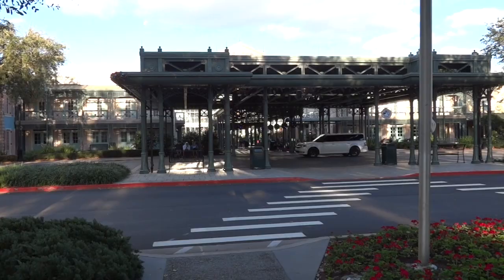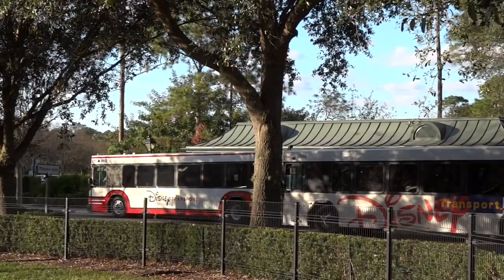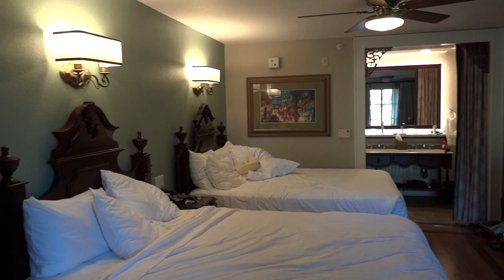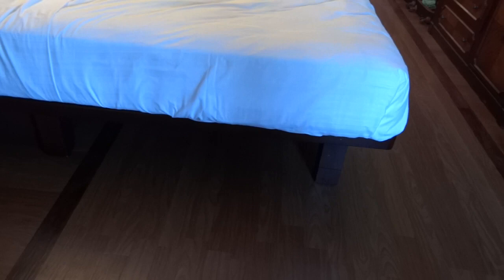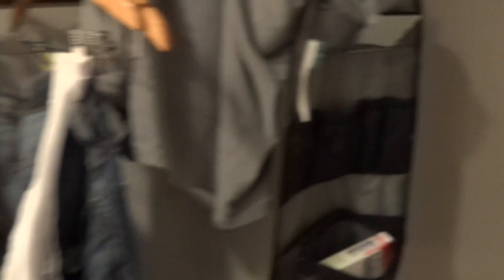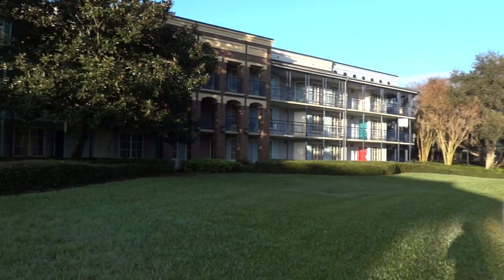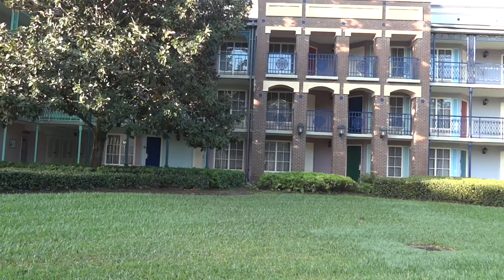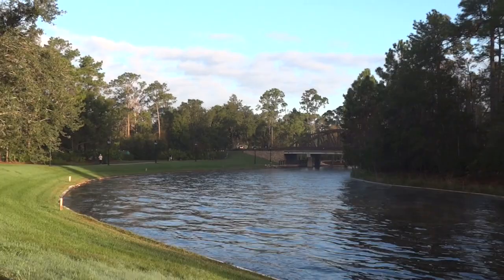2019 Port Orleans French Quarter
This video is review of the Disney World Port Orleans French Quarter in January of 2019.